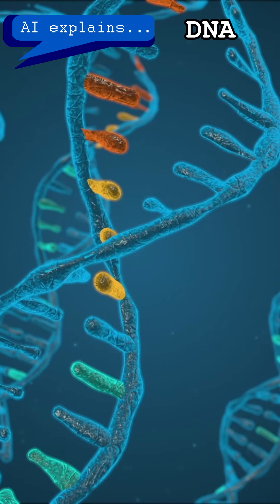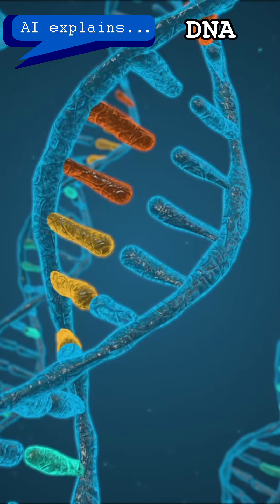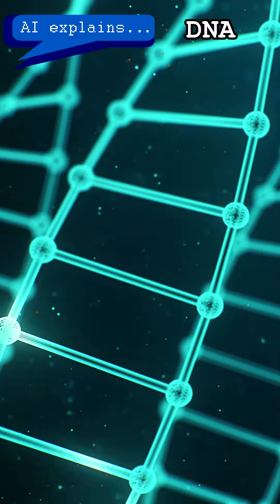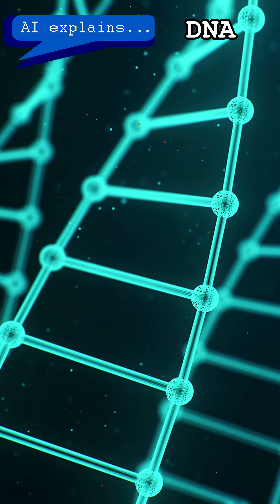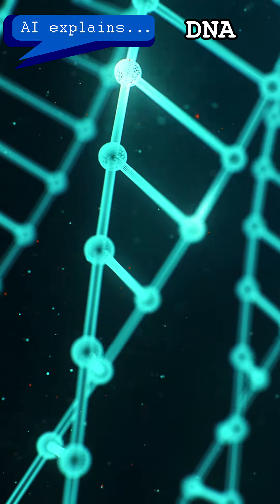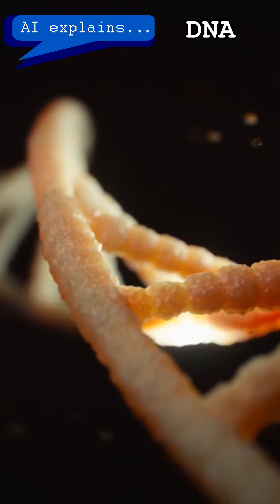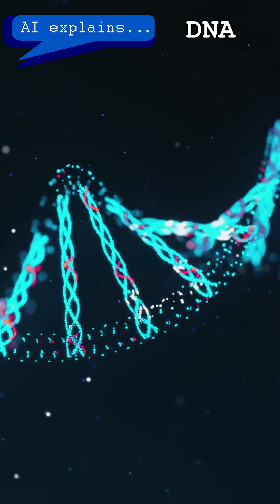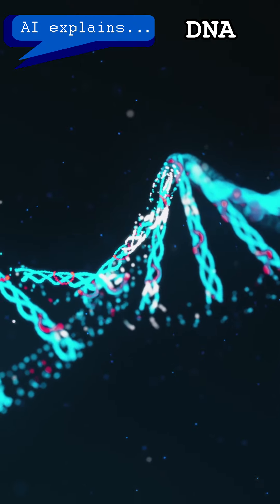AI explains... DNA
This video was written and narrated by artificial intelligence. DNA explained in 60 seconds by AI!